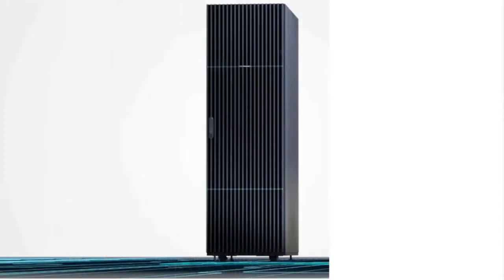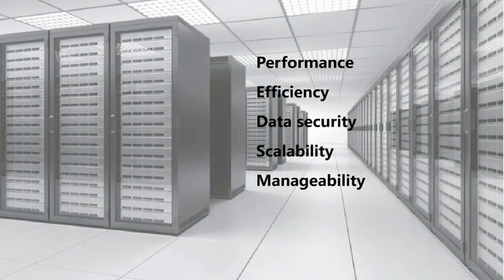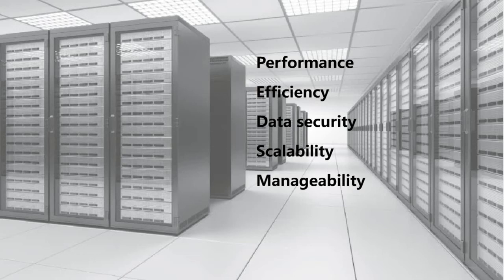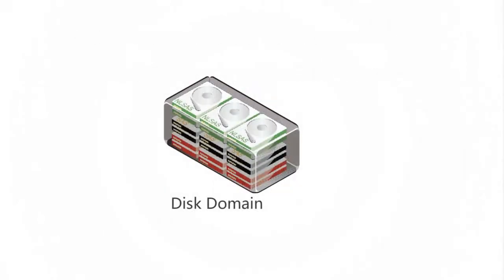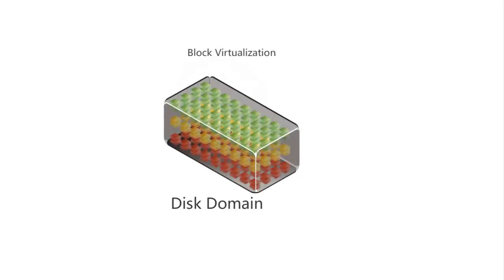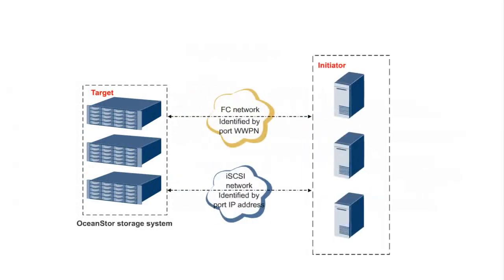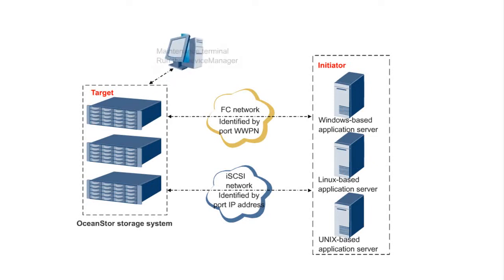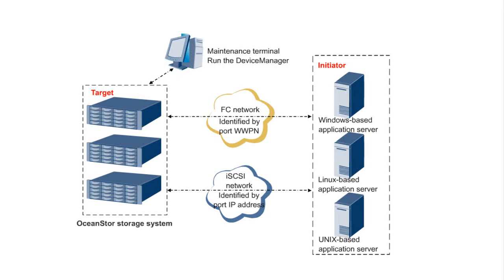Huawei OceanStor V5 Series V500R007 Basic Storage Service Background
The Huawei OceanStor V5 Series video describes the background of the basic storage service.